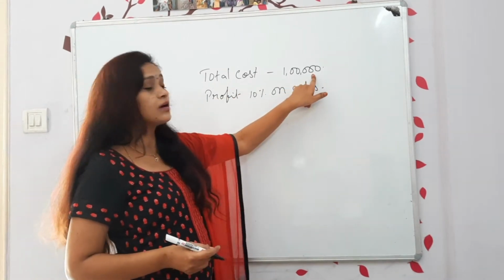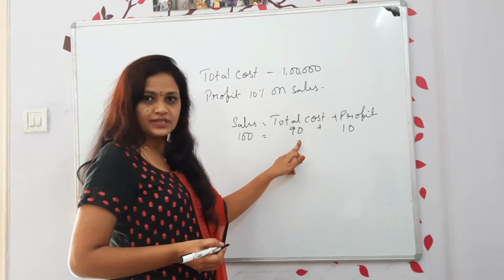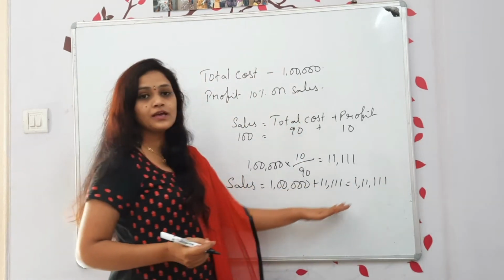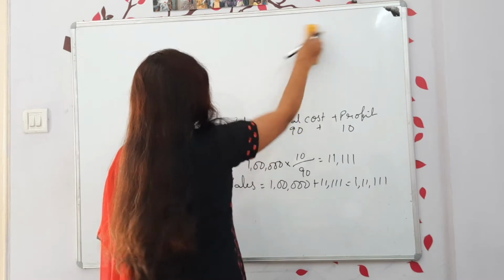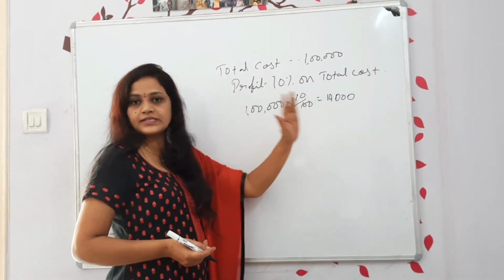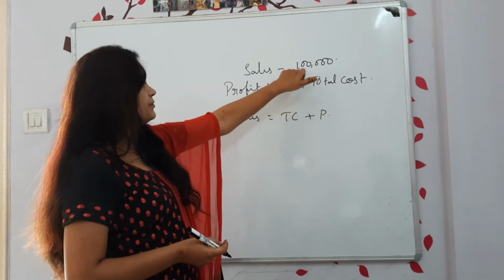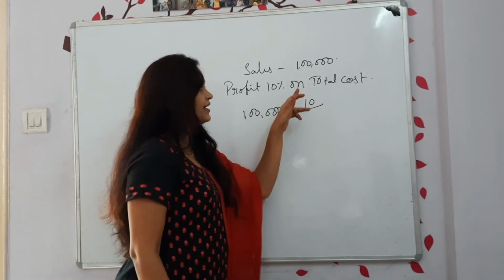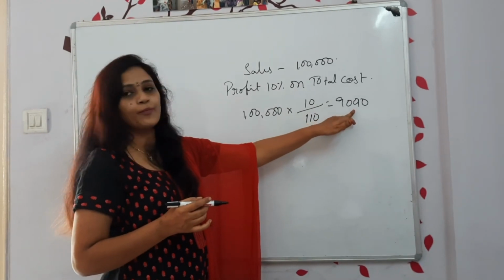calculation of profit in cost sheet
in this video explained how to calculate profitin different methods